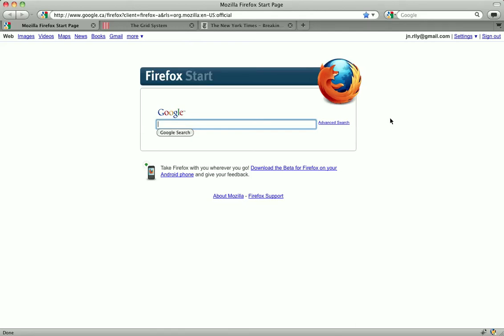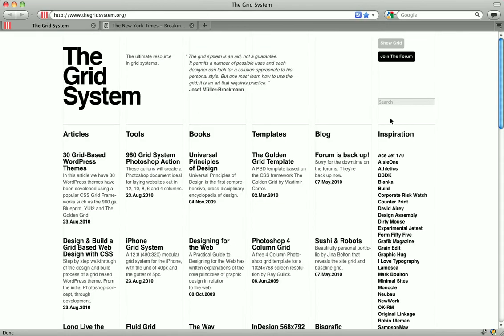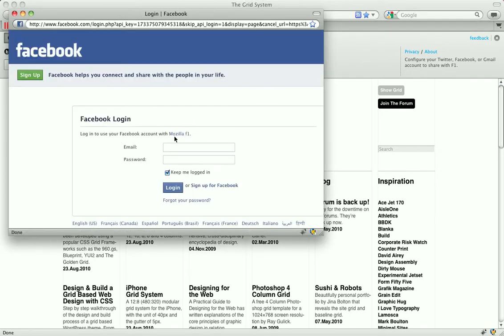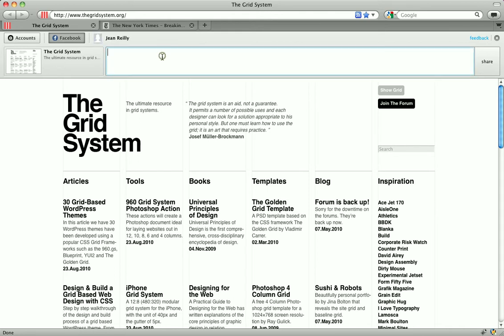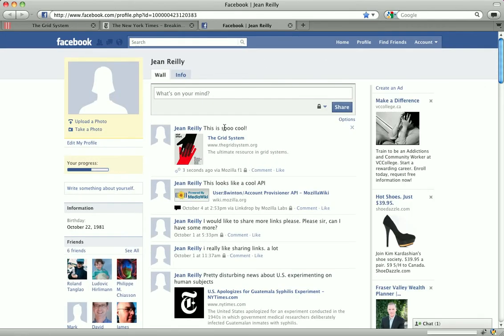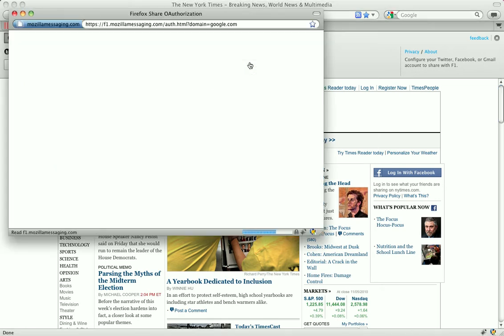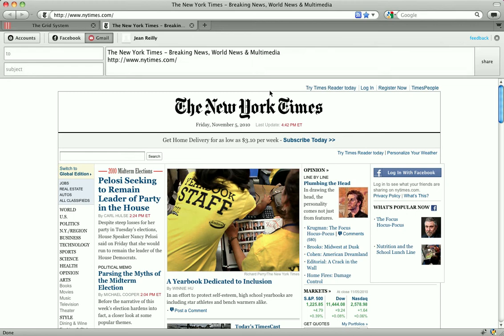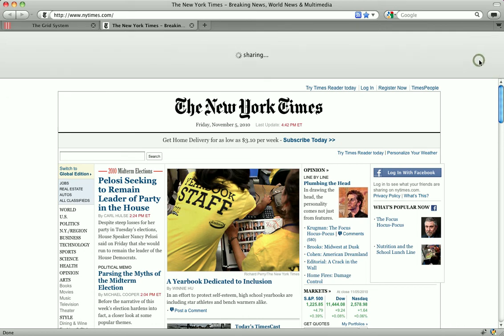Mozilla Labs F1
A demo of the new Mozilla Labs project, F1.